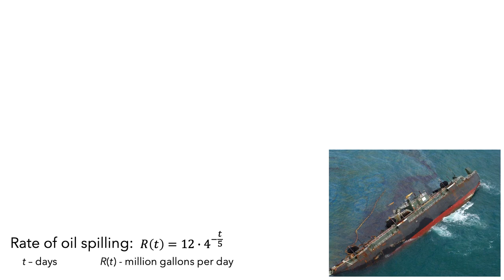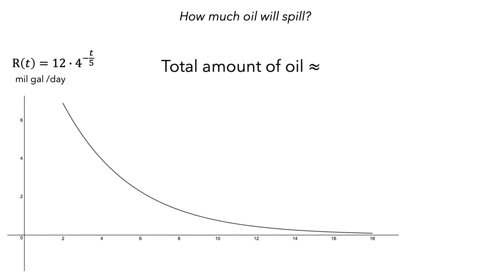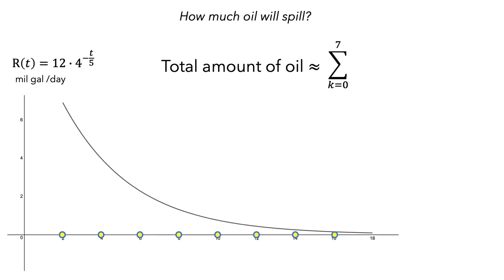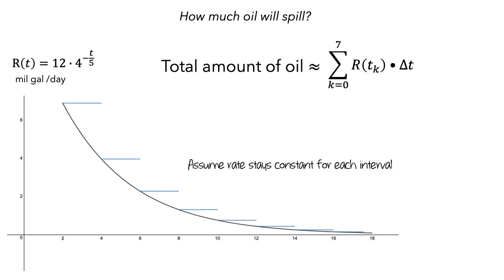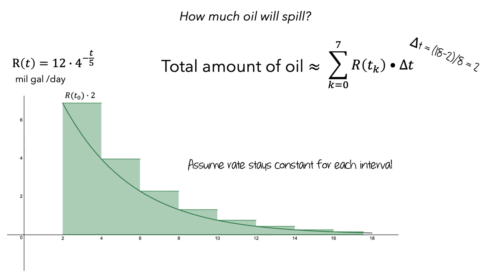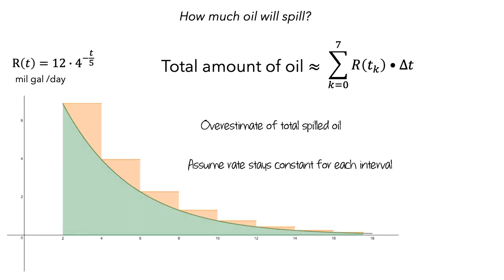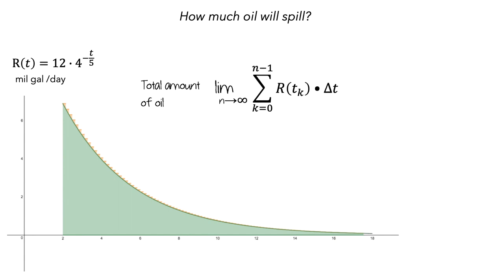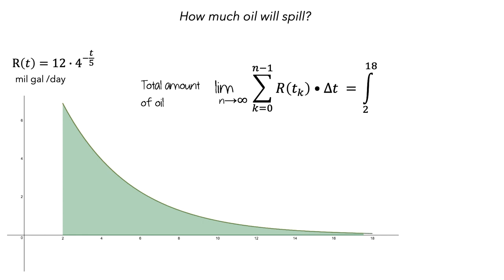Definite Integrals Part 2 - Definite Integrals and Riemann Sums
This video provides another example of writing a definite integral to represent the amount of a quantity that has accumulated, starting with a Riemann sum.